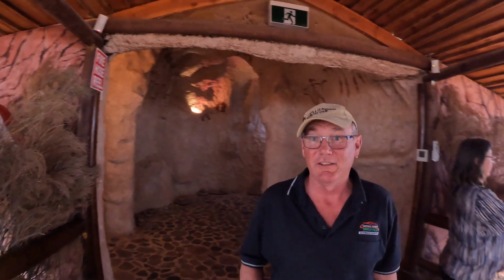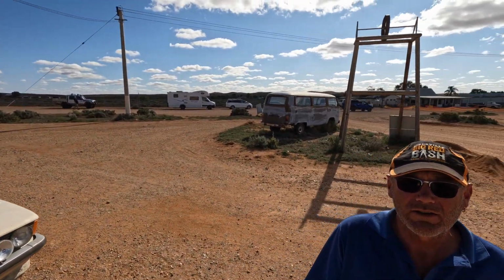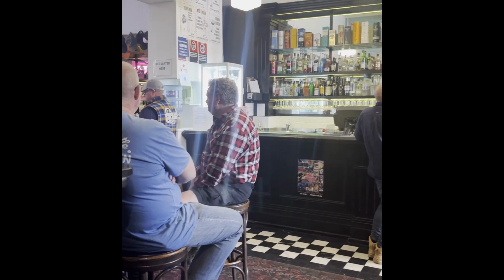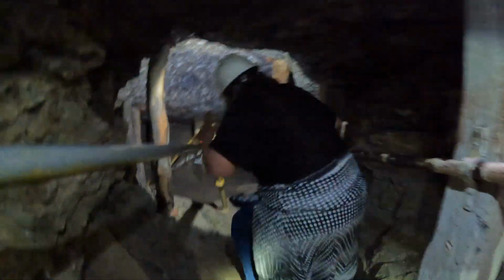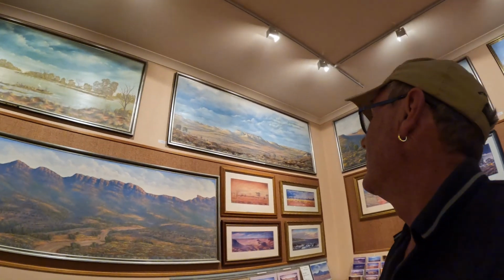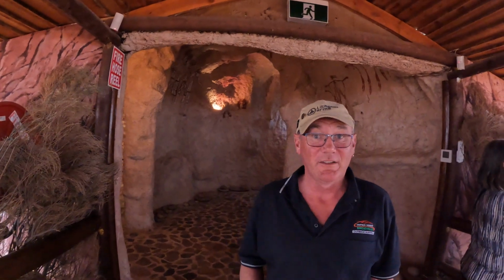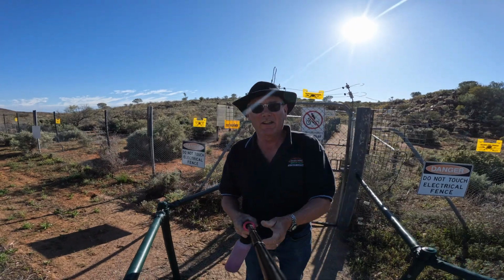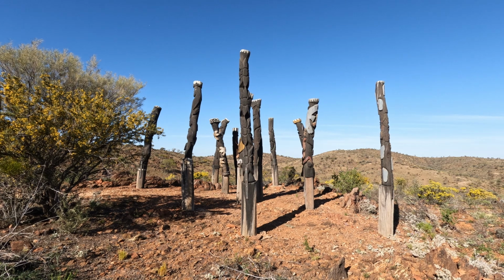Broken Hill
Amazing time in outback Australia Broken Hill